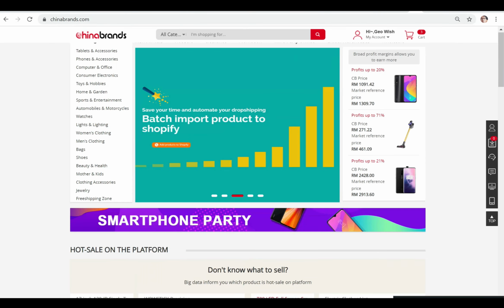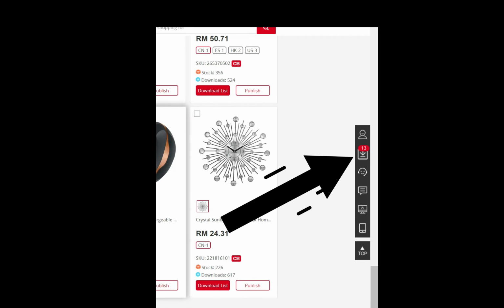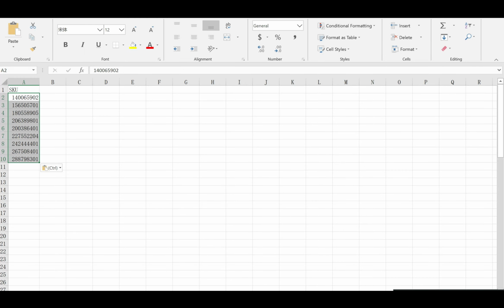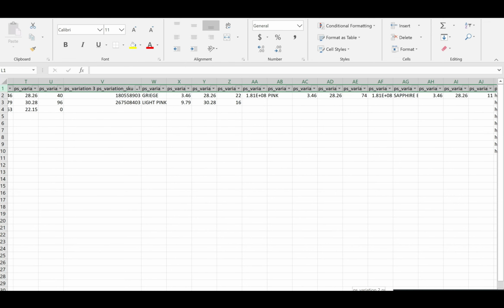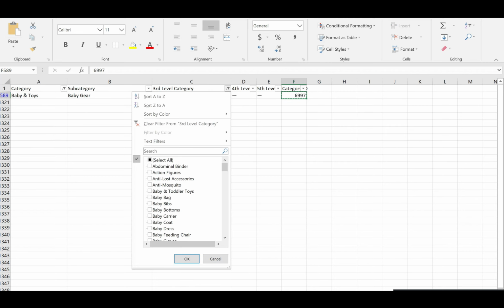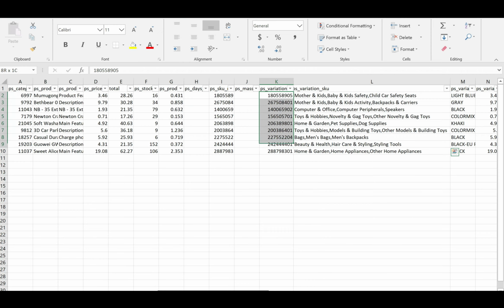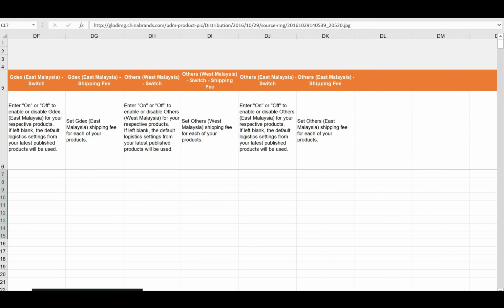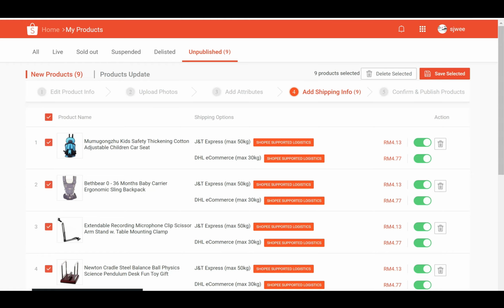Excel Application in Real Life (case: Uploading Product in Shopee from Chinabrands)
Uploading product in e-commerce platform can be very time consuming, thus we created this excel implementation on how to upload product in batch.

In this case we are using giant drop shipping provider company call Chinabrand which is famous and fast delivery service among the other company, and the E commerce platform we chose is Shopee.

But you can change the platform to your preference platform, this method can be in highly customization to suit your need.

Excel is powerful tool for doing that. if you want to sharpen your Microsoft Excel skills?

Or looking for the Original Microsoft Office Home and Student 2019 Download 1 Person Compatible on Windows 10 and Apple macOS